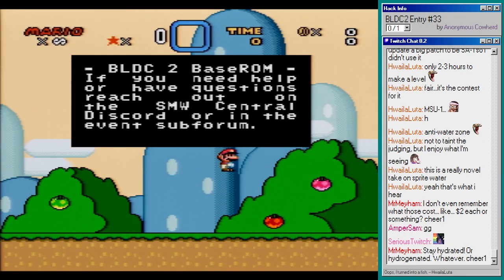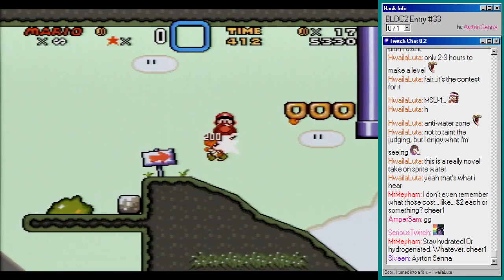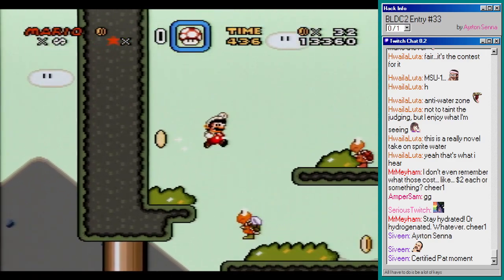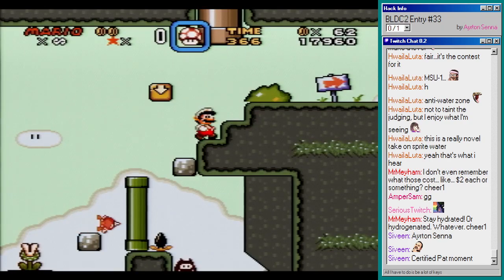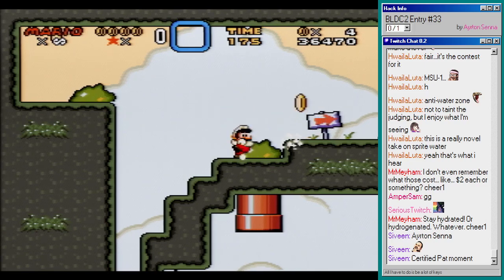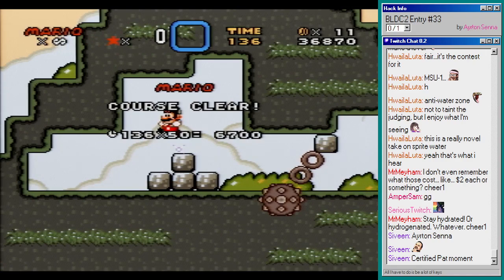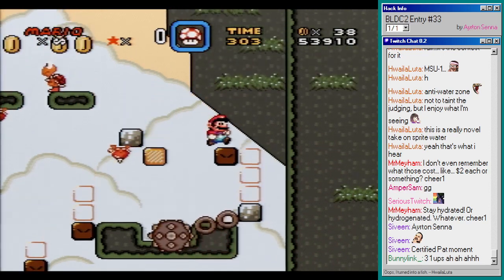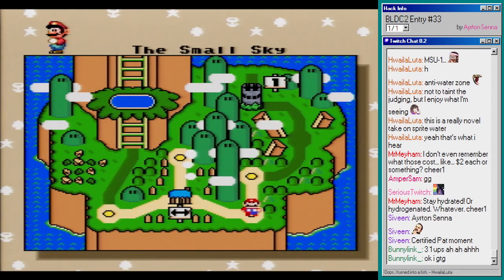"The Small Sky" by Ascaska -- BaseROM Level Design Contest 2 #33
Usually, the sky's quite big.

"The Small Sky" by Ascaska got 32nd!